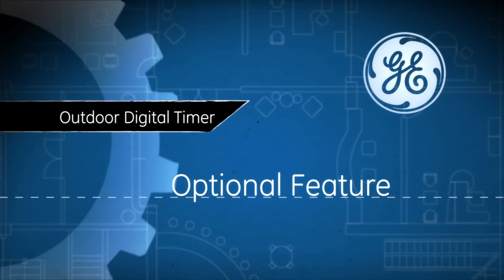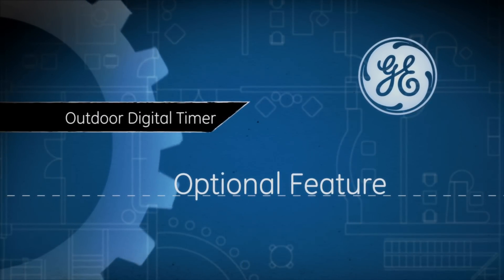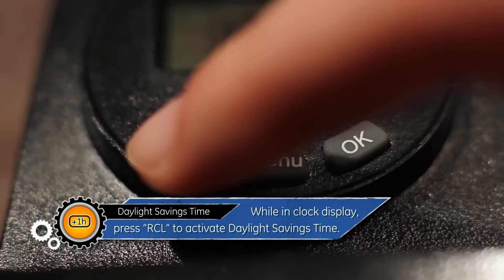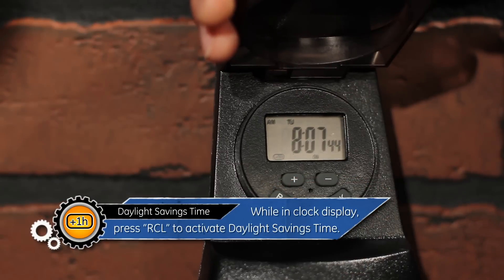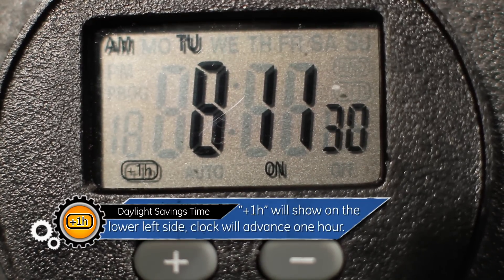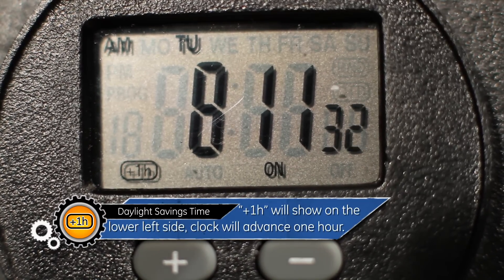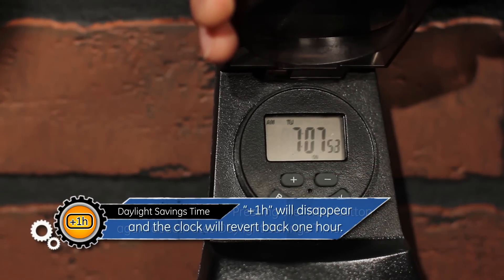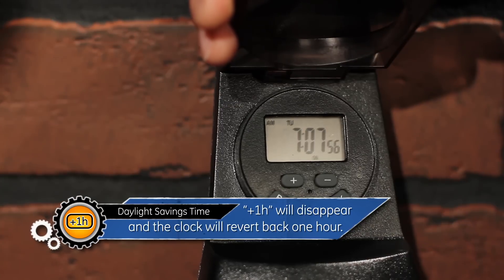GE - 15142 Outdoor Digital Timer - Daylight Savings Time - (part 4 of 6)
Daylight Savings Time - (part 4 of 6) - Control your outdoor lights with GE Model 15142 Outdoor Digital Timer. GE Outdoor Digital Timers are great for controlling deck, landscaping, patio and seasonal lights.  GE Outdoor Digital Timers are a smart way to control outdoor lights that make an impact on the environment, and your wallet.